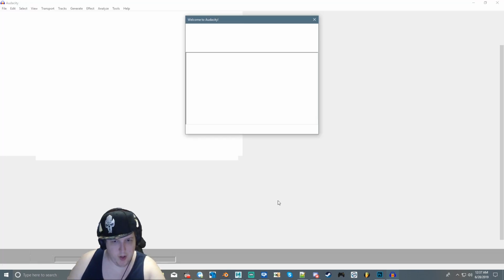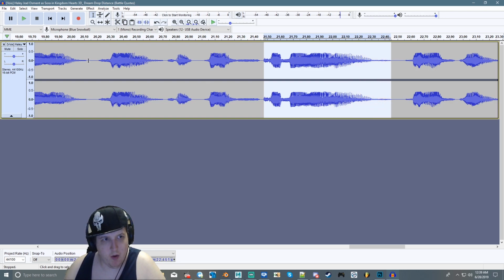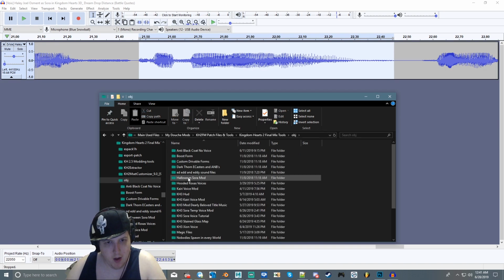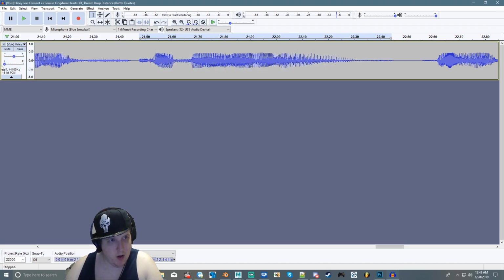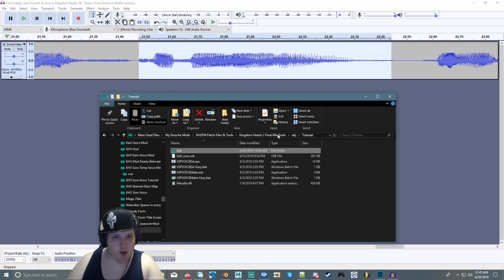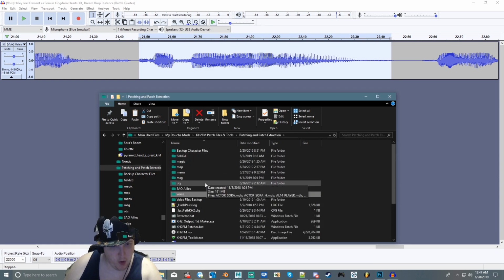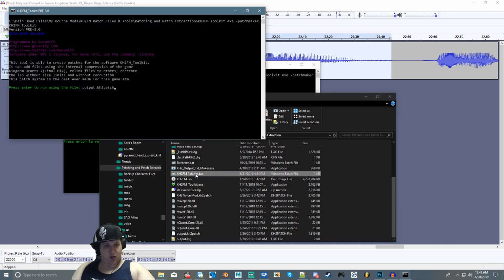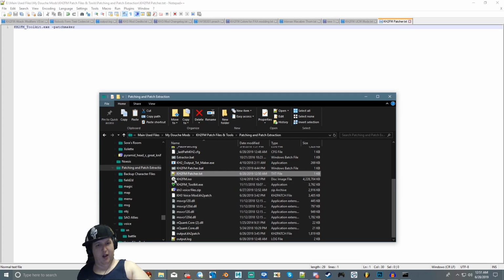KH2FM Modding Tutorial - How to make Voice Mods and how to patch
Please Read the Description for Tools Used in this video.

Patcher Input:
KH2FM_Toolkit.exe -patchmaker

Outro Music Artist: Amadeus

Outro Music Name: Legendary [NCN VN Release]

Uganda Knuckles Meme: By DevilArtemis